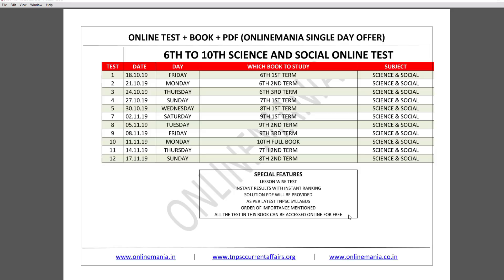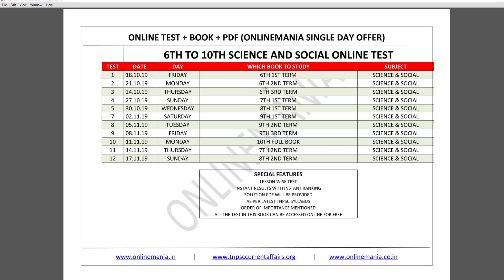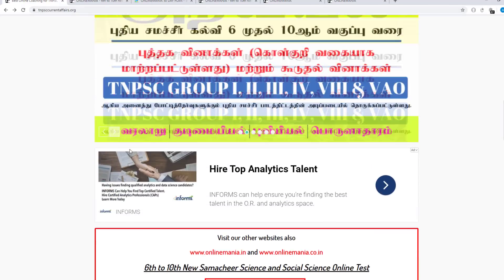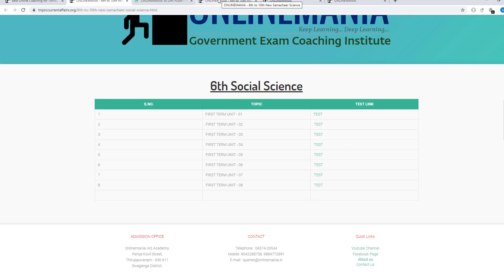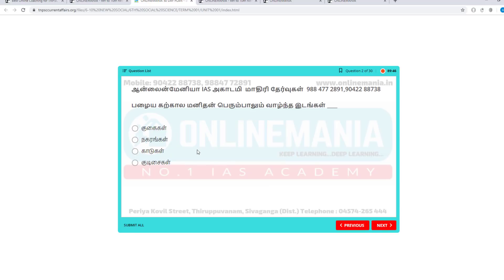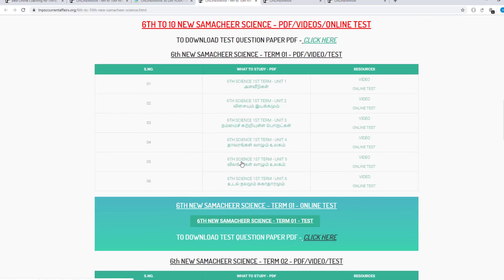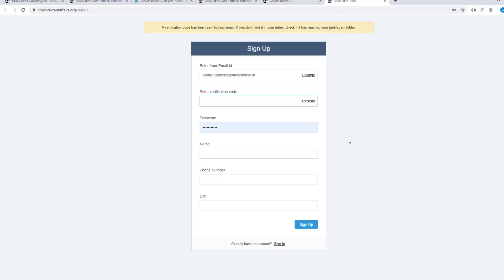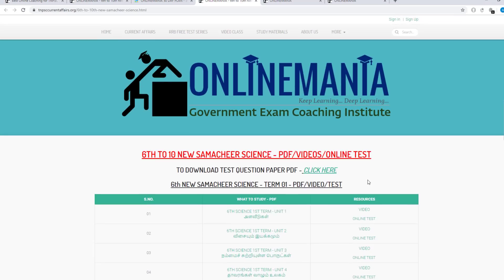6TH TO 10TH SCIENCE AND SOCIAL SCIENCE ONLINE TEST - HOW TO ATTEND | MUST WATCH FOR PAID STUDENTS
6th to 10th Social Question Bank Book (700+ pages) (Actual Price Rs. 430 + Courier charges)

6th to 10th Science Question Bank Book 2nd Edition (600+ pages) (Actual Price Rs. 400 + Courier charges)

SHIPPING OPTION : PROFESSIONAL COURIER/ST COURIER/DTDC COURIER

FOR ONLINE CLASS STUDENTS AND PRIME MEMBERS :

ONLINE TEST FREE

FOR ONLINE CLASS STUDENTS : SHIPPING IS FREE

LINK WILL BE AVAILABLE IN RESPECTIVE GROUP OF ONLINE CLASS STUDENTS AND PRIME MEMBERS

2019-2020 TNPSC PREVIOUS YEAR QUESTIONS APTITUDE AND REASONING COMPLETELY SOLVED VIDEO CLASS PAYMENT LINK (RS. 199/- ONLY)

(MORE THAN 900 SUMS SOLVED IN SHORTCUT AND REGULAR METHOD)

2020 TNPSC TEST BATCH FOR TNPSC GR1, GR2 & GR4 PAYMENT LINK  (RS. 999/- ONLY)

2020 TNPSC VIDEO CLASS PAYMENT LINK (RS. 3999/- ONLY)

2020 TNPSC APTITUDE VIDEO CLASS PAYMENT LINK (RS. 1999 ONLY)

2020 TNPSC HISTORY, POLITY, GEOGRAPHY, ECONOMICS AND SCIENCE CLASS PAYMENT LINK (RS. 2499/- ONLY)